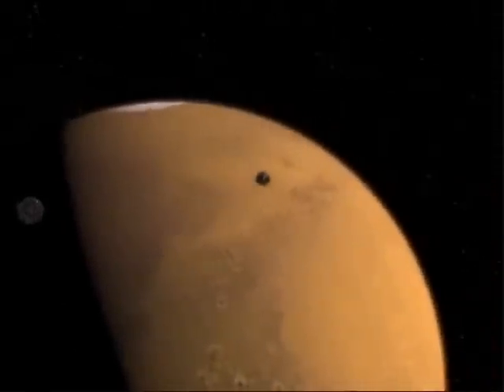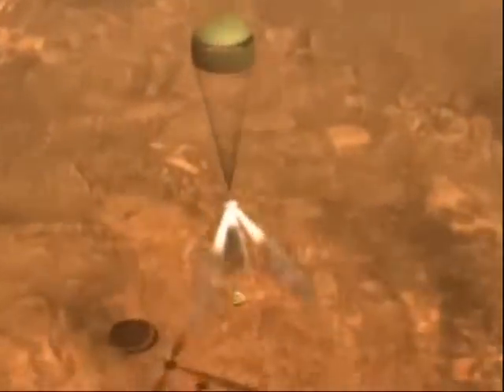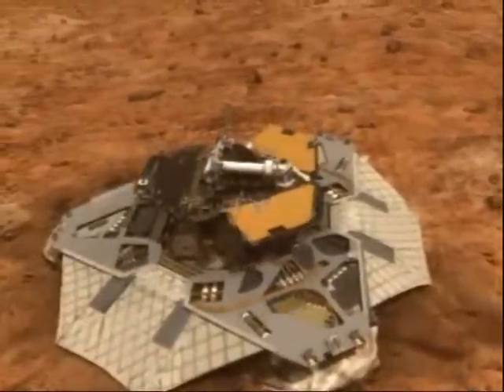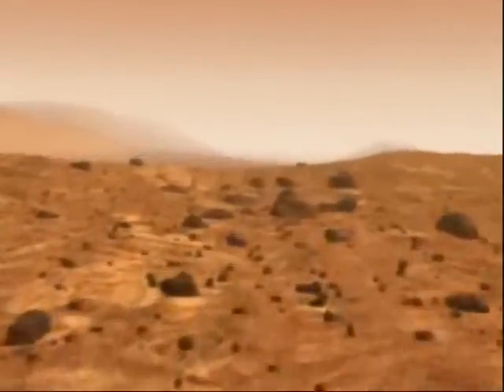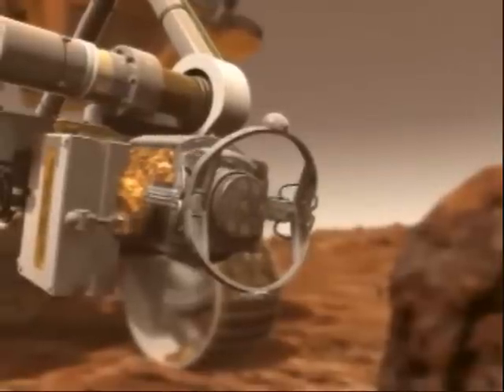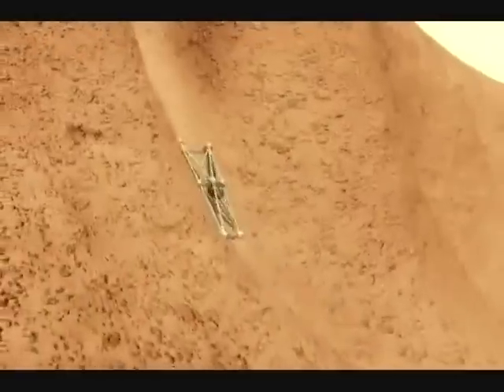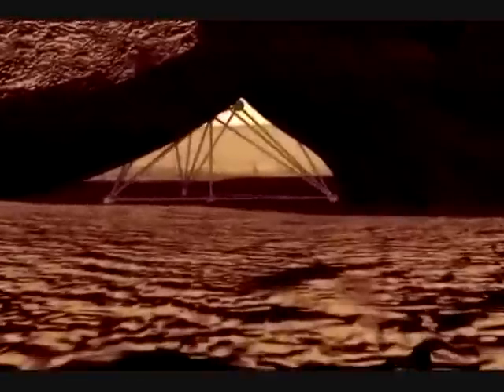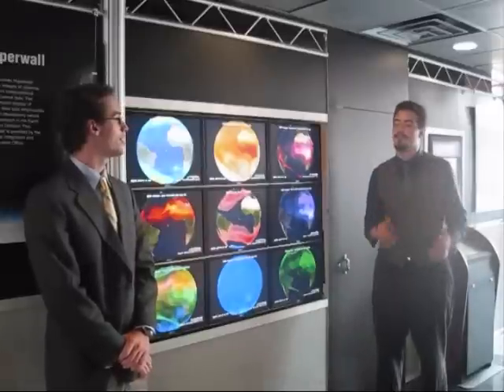NASA Robotics (Part 2)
This is a short film made for Boys and Girls club across america, done by engineers and scientists at NASA's Goddard Space Flight Center.  This video was made through the Lunar Planetary Science Academy program at GSFC.